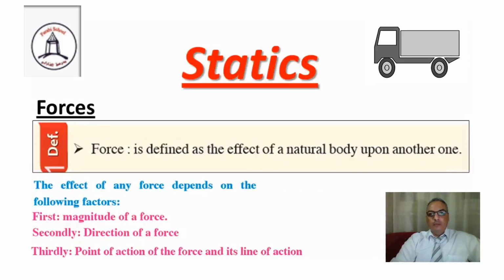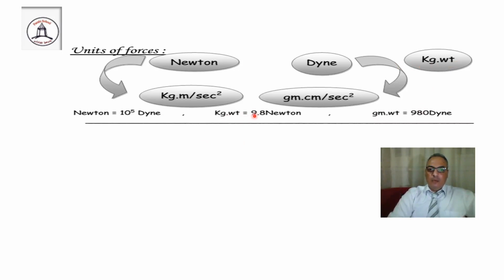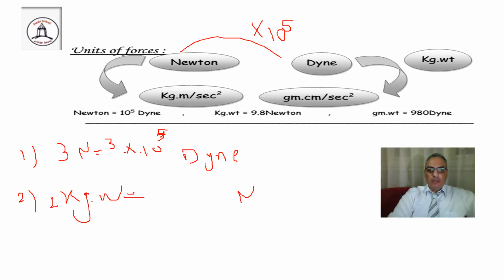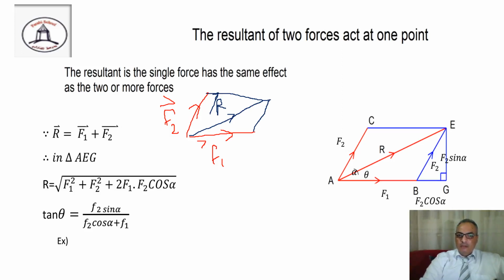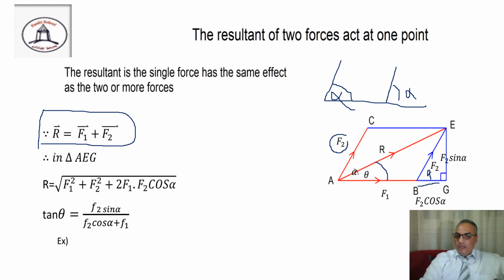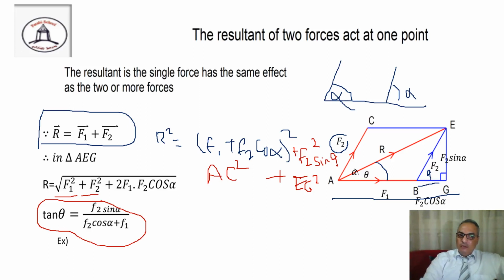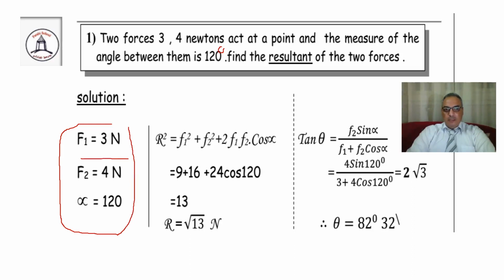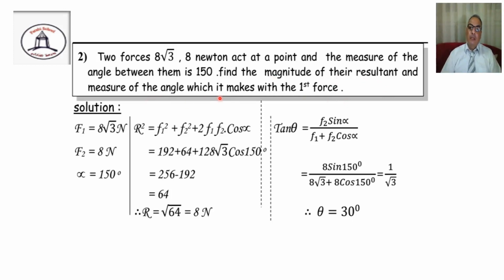محصلة قوتان عند نقطة